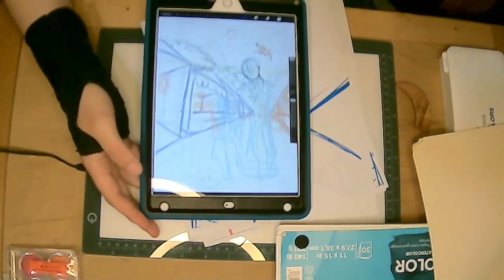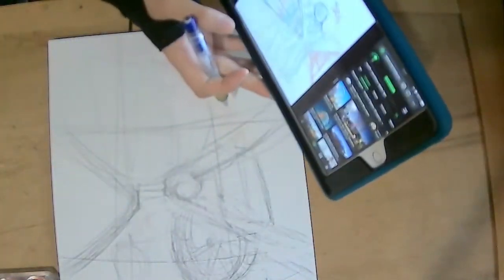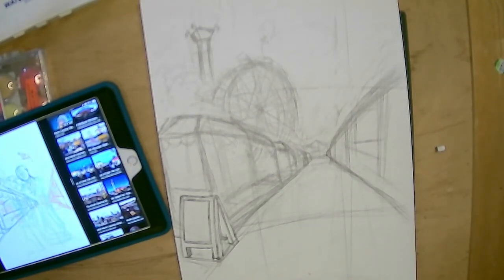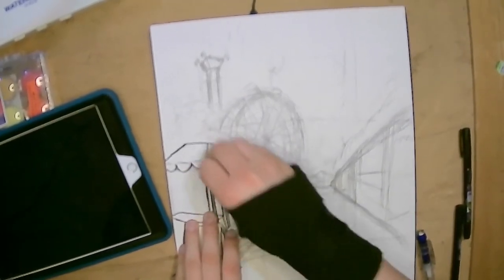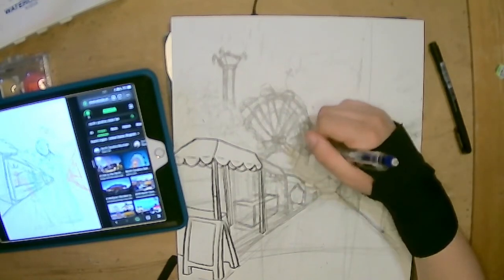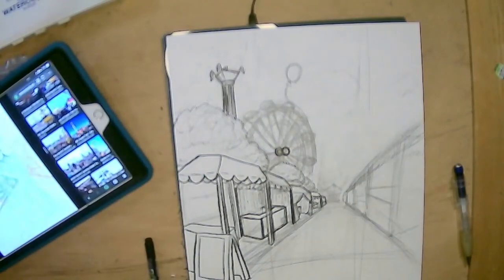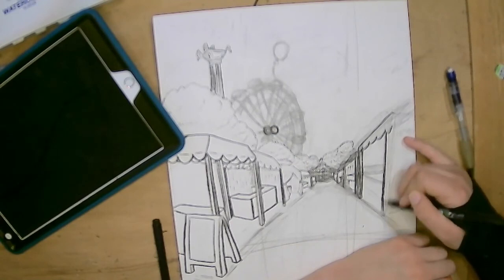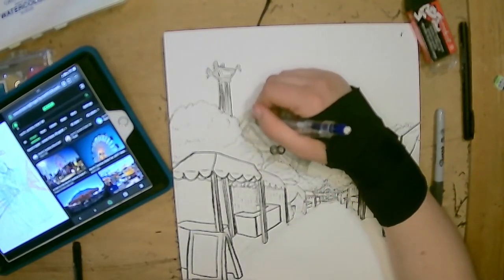BTS of Teebee and Papa Fair Scene Pt.1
Behind the scenes of the creation of the first story in Teebee Adventures: Teebee and Papa go to the Fair! Part 1